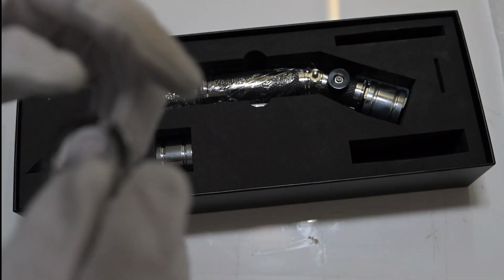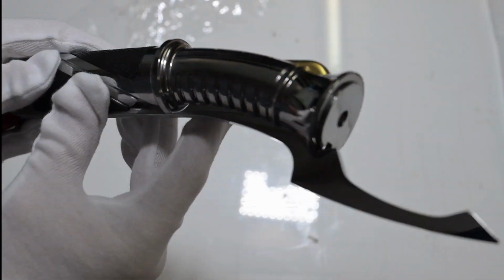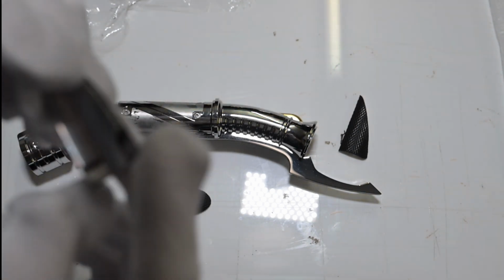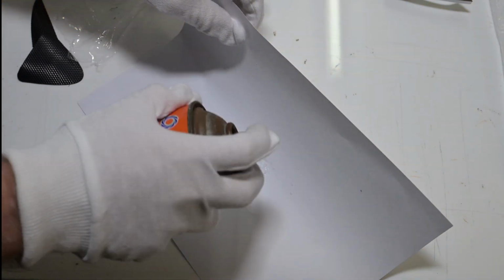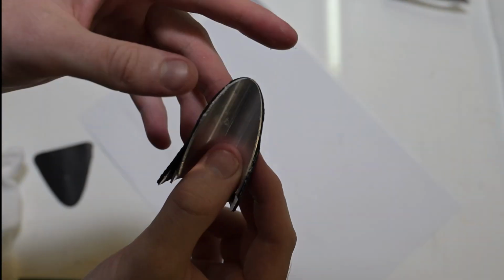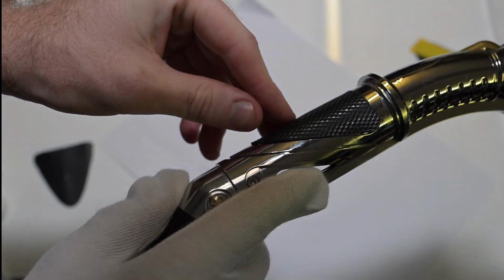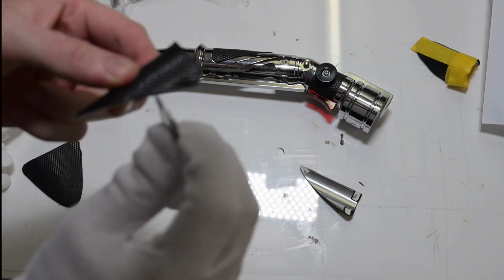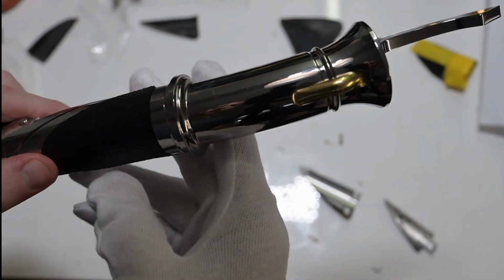MR Tyrannus Grip Adjustment Tutorial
This is a quick tutorial to help you with adjusting the alignment of the rubber grip on the MR Tyrannus Elite.

Tools you require
-1 razor blade or exacto knife
- a cutting board or surface you don't mine scratching
-spray contact adhesive
-masking tape or paints tape